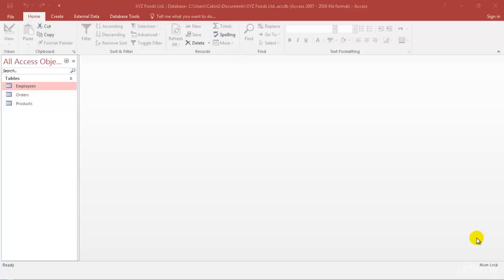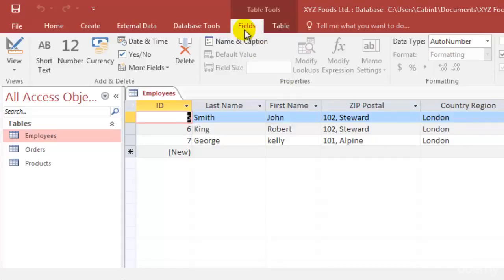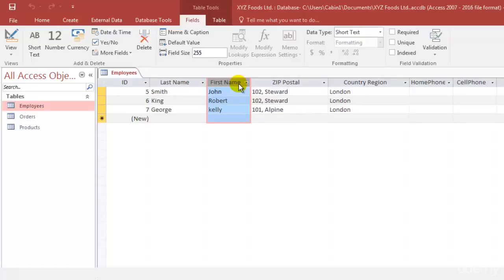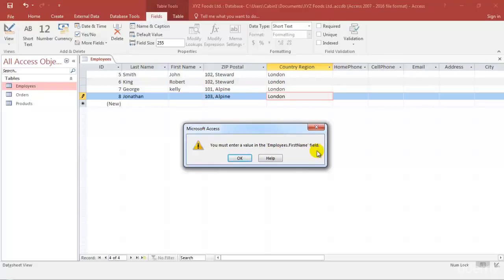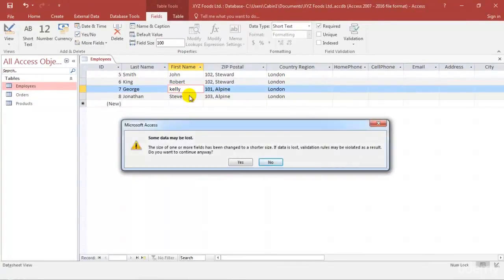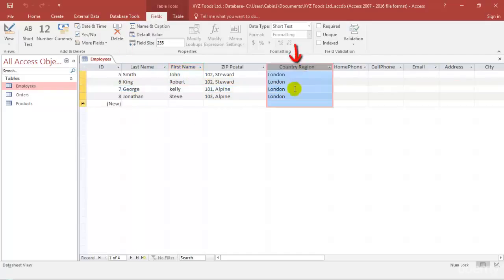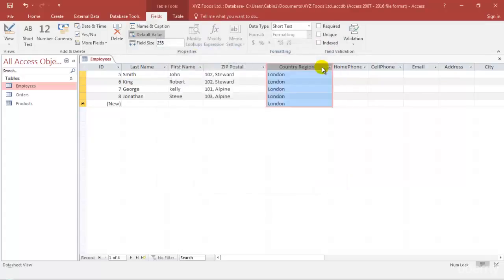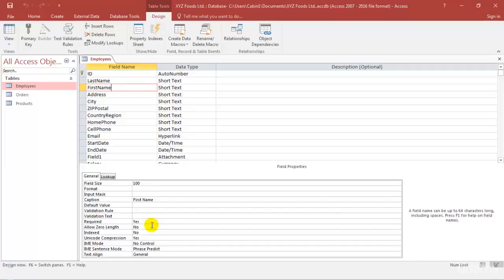Microsoft Access 2016 Tutorial Field Properties